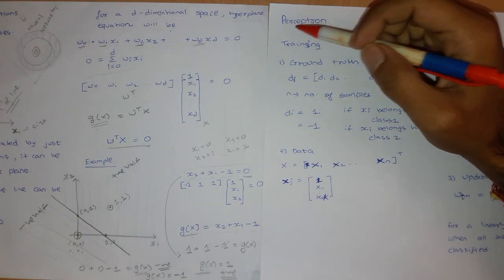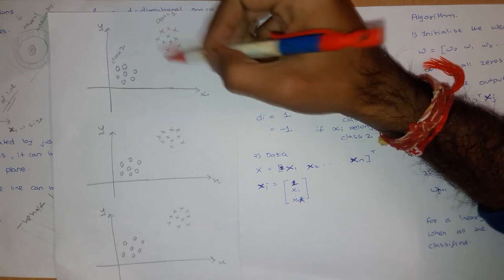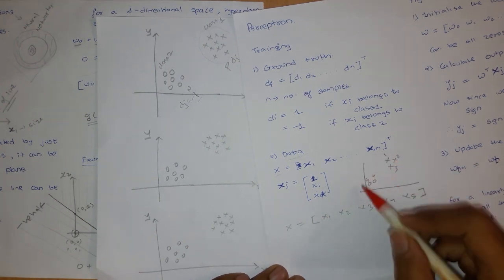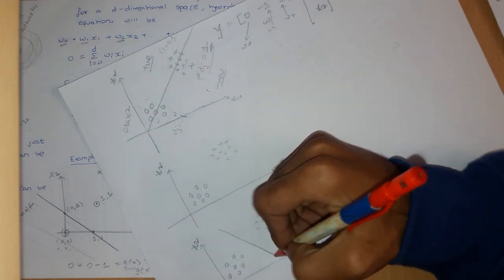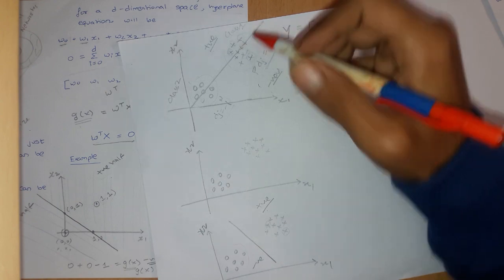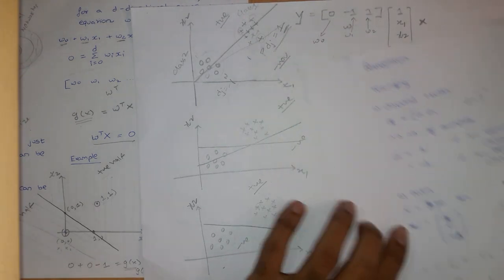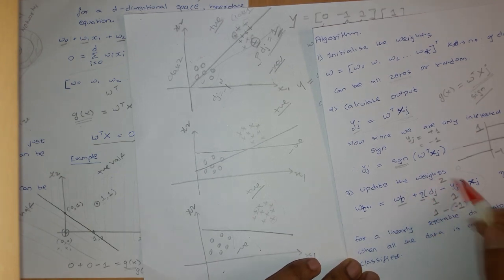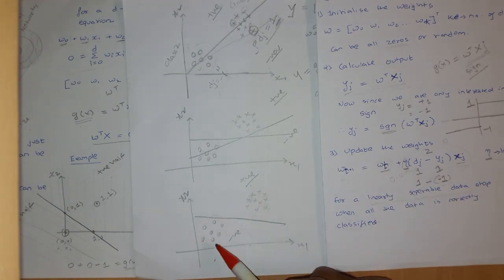Perceptron Algorithm [E21]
In this video, I have given an intuitive understanding of the perceptron algorithm. Link to the notes used in the above videos